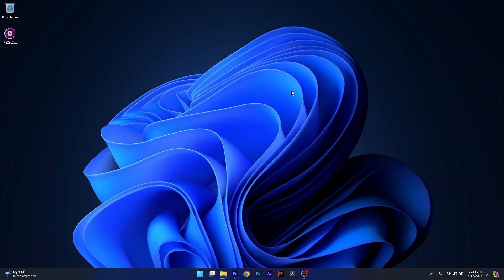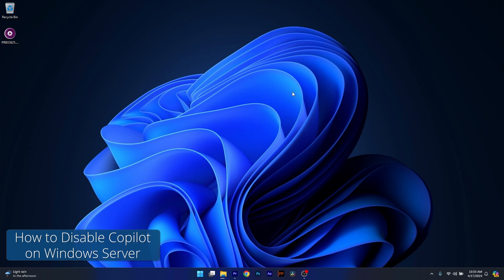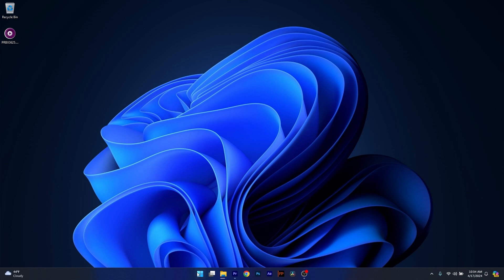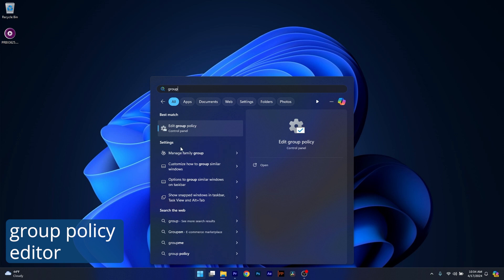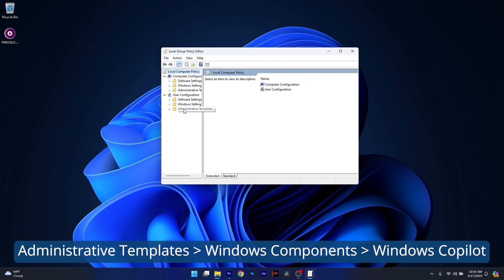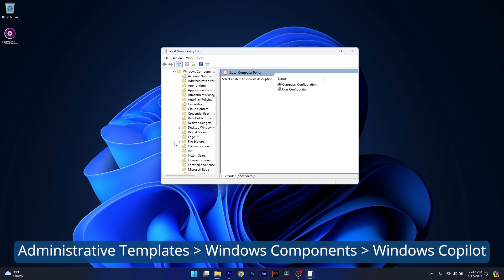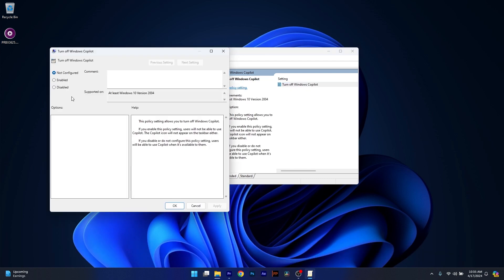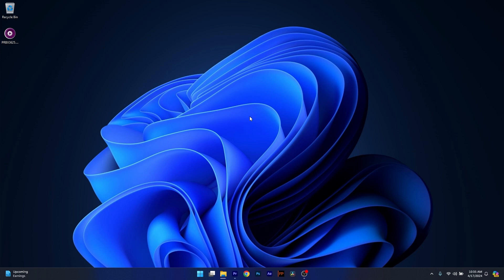How to Disable Copilot AI on Windows Server 2024 [Fast Guide]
| This is a well-known issue with all Windows OS. If you encounter this no worries here's an easy way to Disable Copilot AI on Windows Server 2024 [Fast Guide]

Chapters
0:00 - Intro
0:10 - Solution